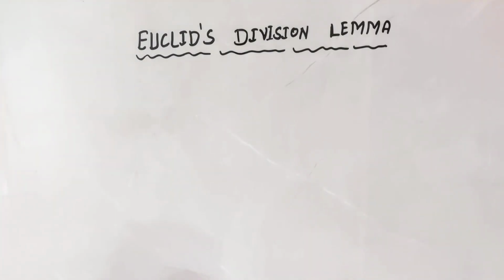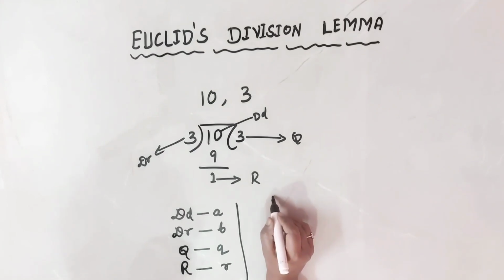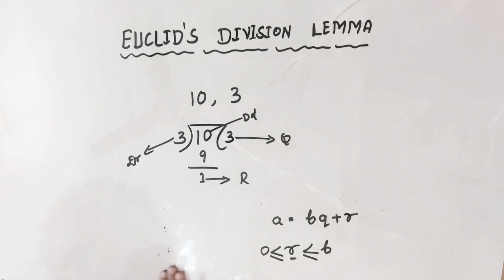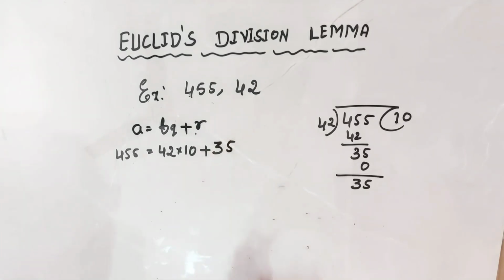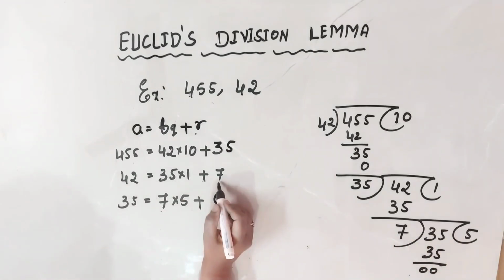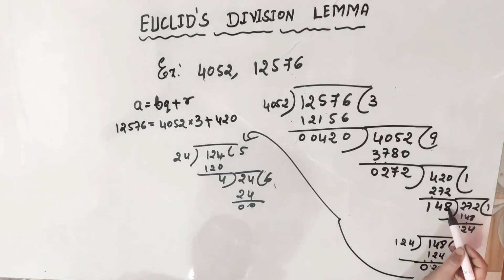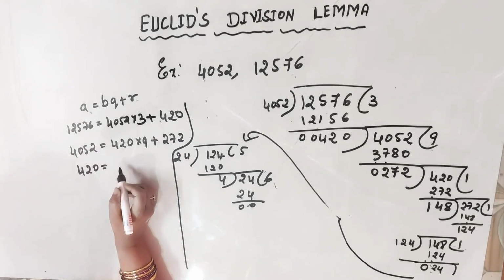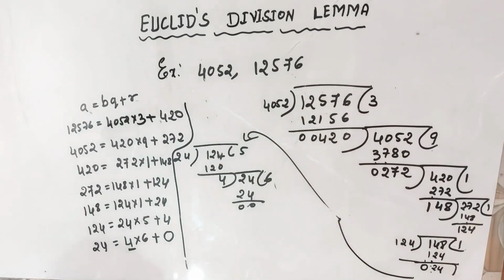Class 10 Math Chapter 8 Real Numbers | Introduction to Euclid's Division Lemma | Ramya Deshpande